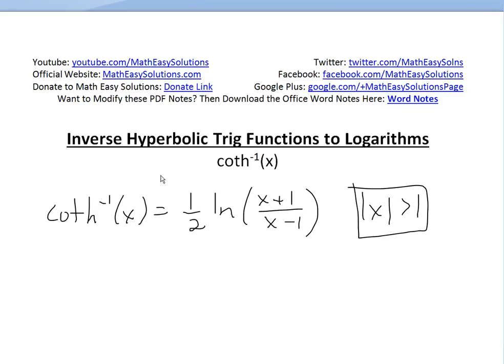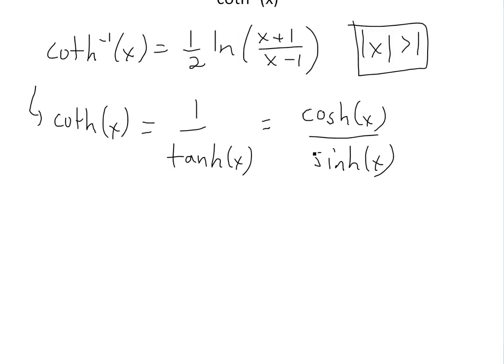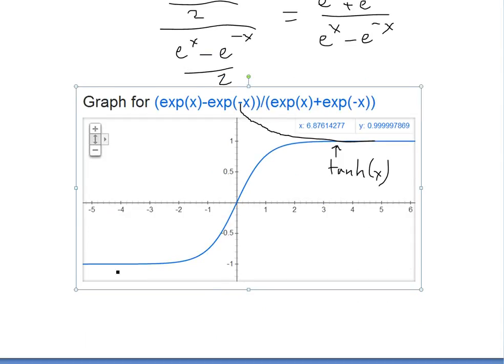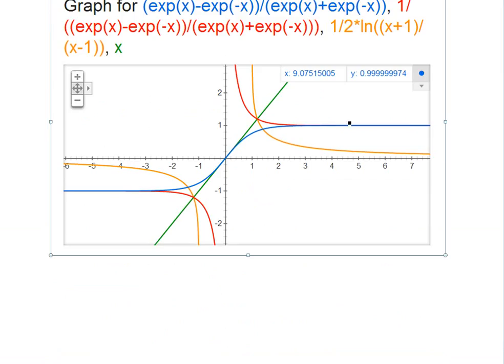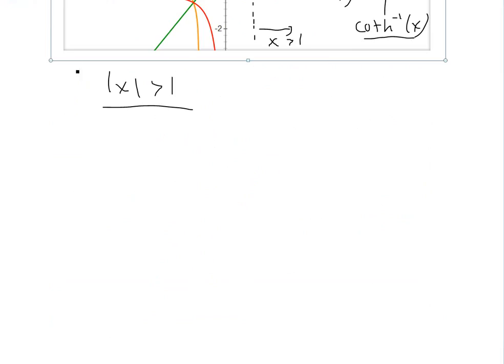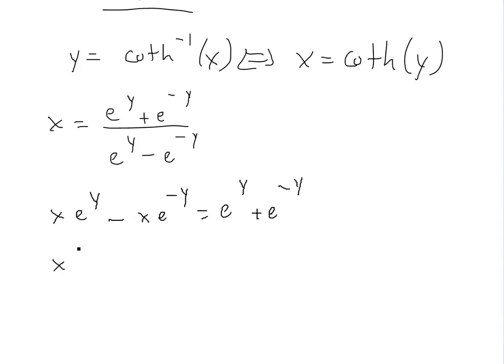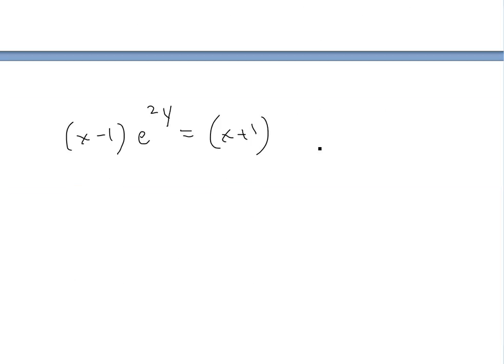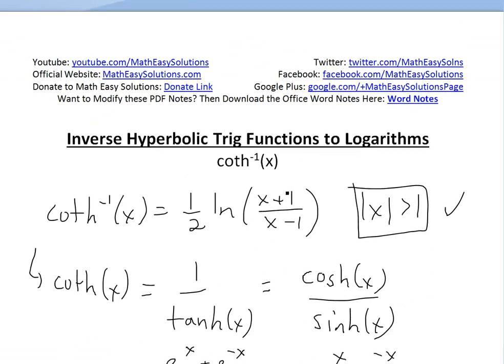Inverse Hyperbolic Trigonometry as Logarithms: coth^-1(x)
In this video I go over converting inverse hyperbolic trig functions to logarithms and prove that the function inverse hyperbolic cotangent or coth^-1(x) is equal to 1/2·ln((x+1)/(x-1)).